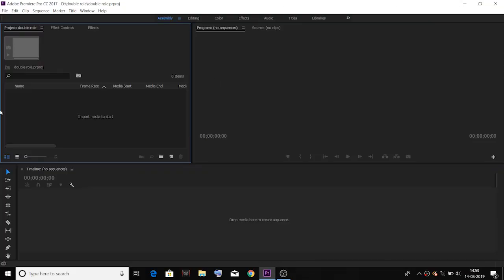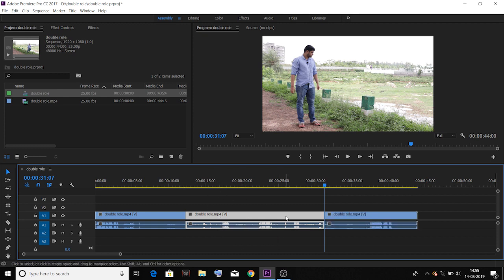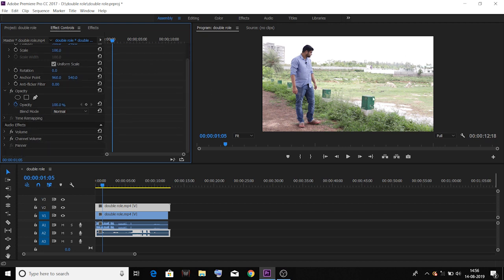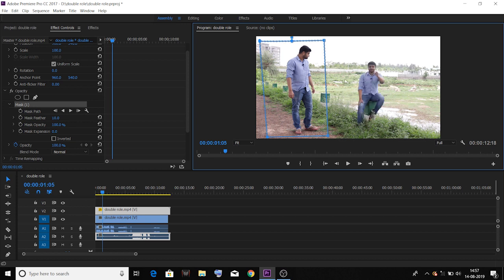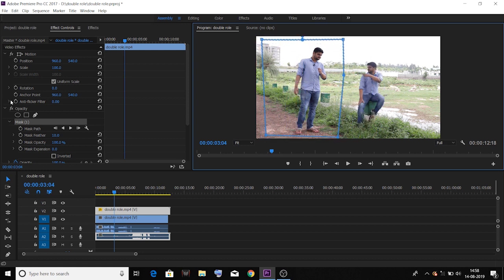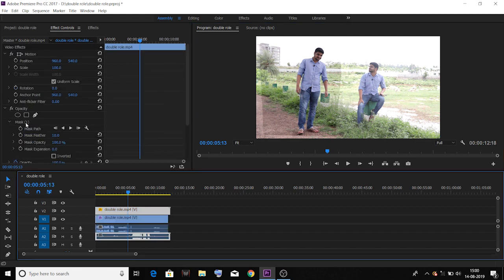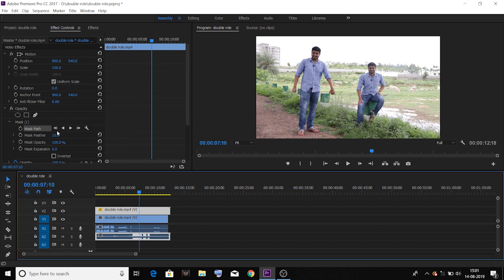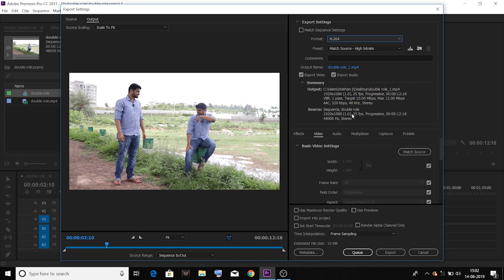Double role video editing || premiere pro kannada || ಡಬ್ಬಲ್ acting video ಮಾಡುವುದು ಹೇಗೆ film guru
premiere pro double role video editing tutorial.
ಡಬ್ಬಲ್ acting video tutorial in Kannada using premiere pro software.